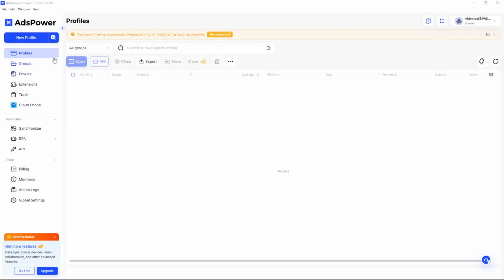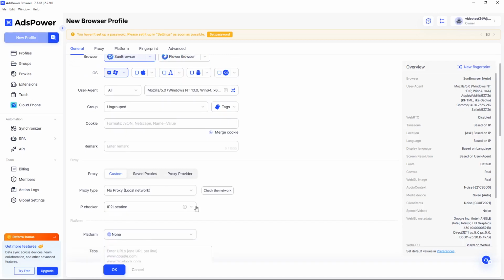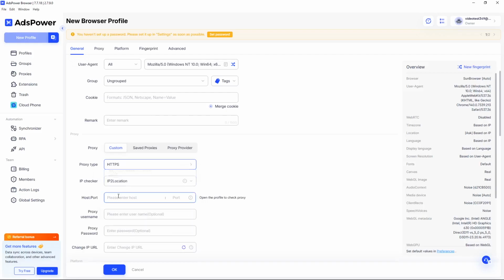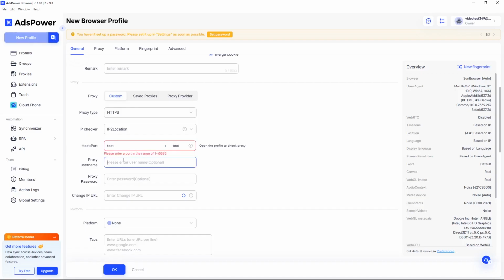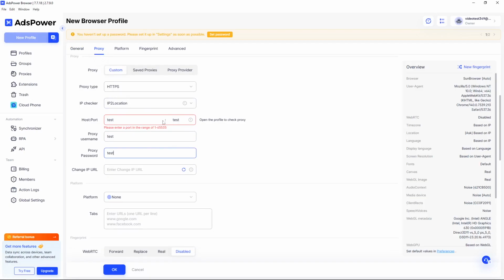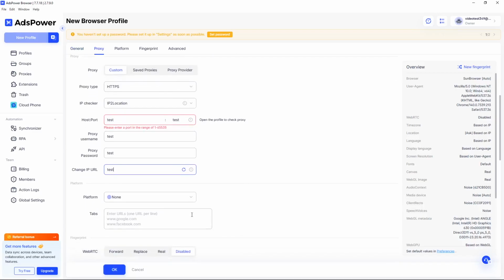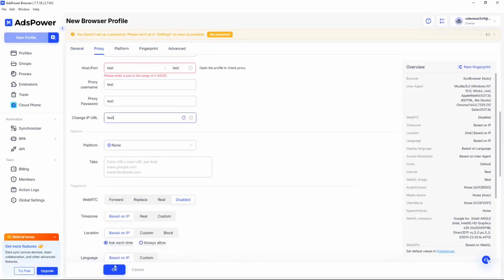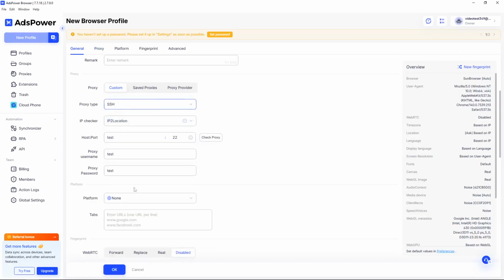كيفية إعداد وكيل في متصفح AdsPower Anti Detect